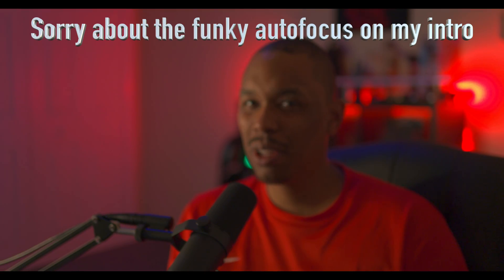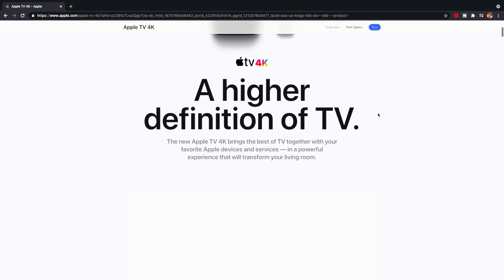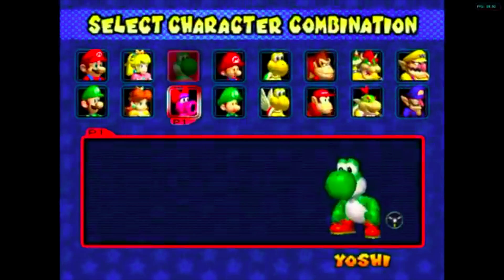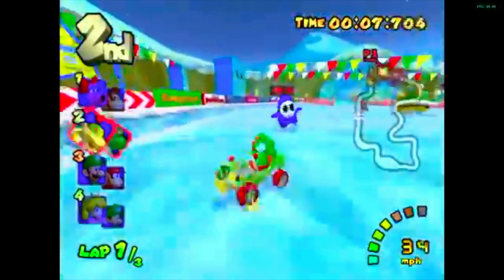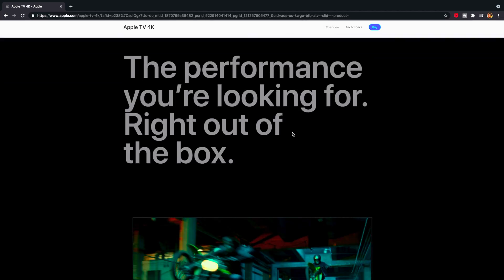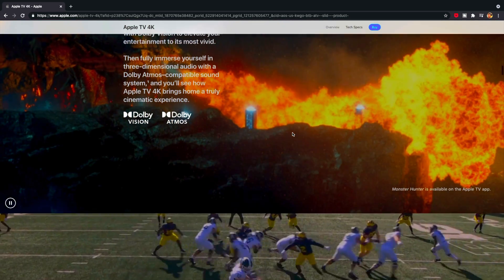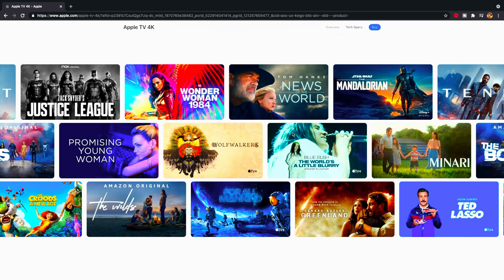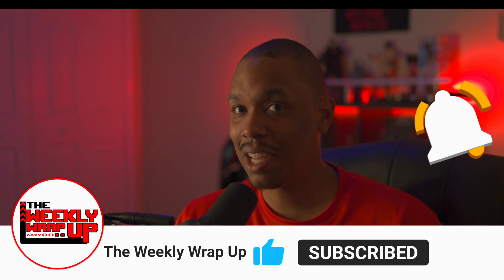Apple TV 2025 Hack: Playing Nintendo GameCube Games on Apple TV 4K!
In this video I'm going to show how the latest Apple TV 2025 hack will leave you nostalgic for more! Earlier, on Twitter.com it was demonstrated that playing Nintendo GameCube Games on Apple TV 4K is possible and I'm going to show you someone demonstrating it right here!

It seems almost impossible especially given the fact that the latest Apple TV is only a few days old, but apparently someone was able to figure out a way to hack tvOS and install an emulator onto the device with a Mario Kart ROM installed. It appears to be the Dolphin Nintendo emulator.

Now playing GameCube games on the new Siri remote control isn't exactly ideal, but there are ways to connect your favorite bluetooth controller to the device as well including the DualSense controller too.

Obviously, this isn't something that I condone therefore if you decide to do it, proceed at your own risk. It isn't exactly legal and it will more than likely void your device's warranty as well. But if you are tech savvy, and want to try it, you do you! Happy hacking!